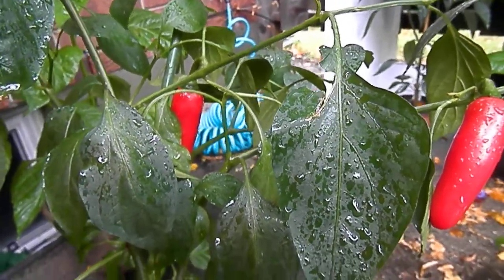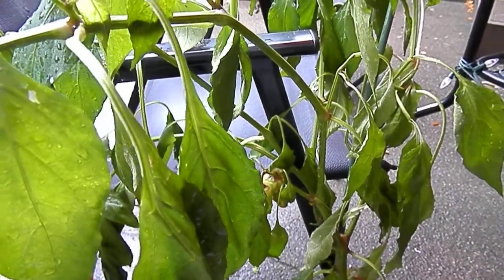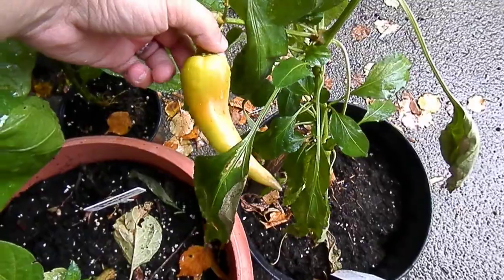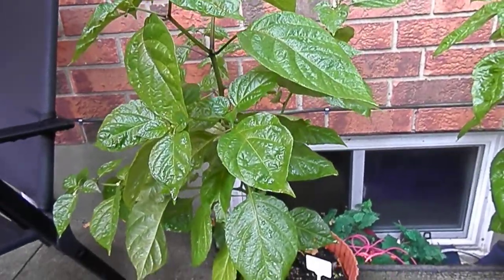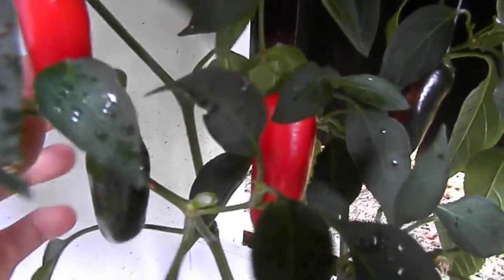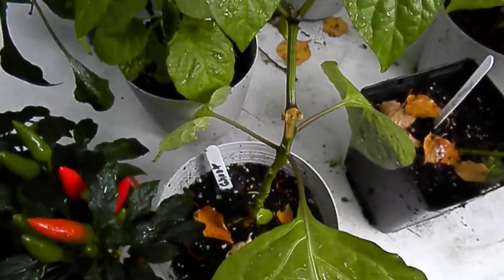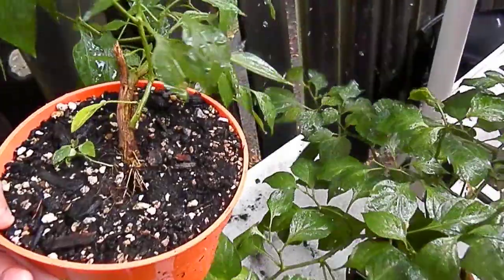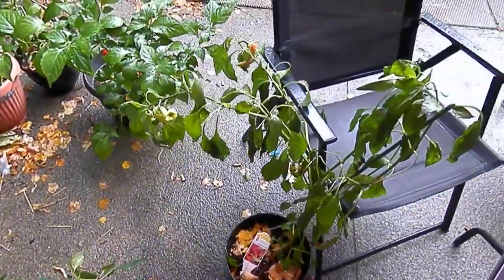2018 Garden *UPDATE* Hot Peppers PART 4 (HARVEST SEASON)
2018 Garden *UPDATE* Hot Peppers PART 4 (HARVEST SEASON) The Last Pepper Update Video.